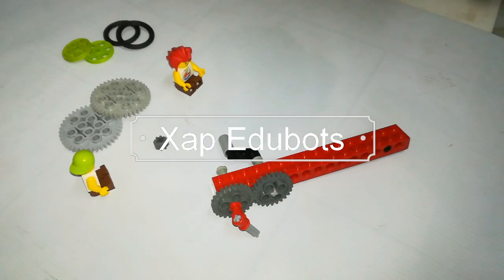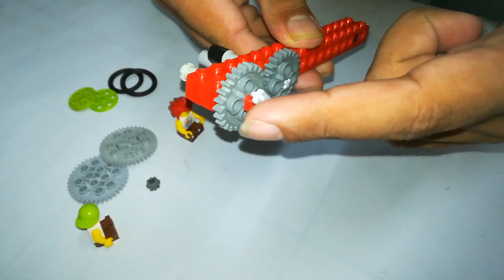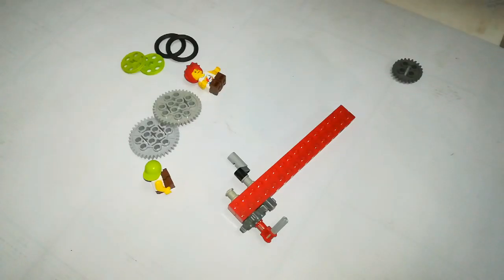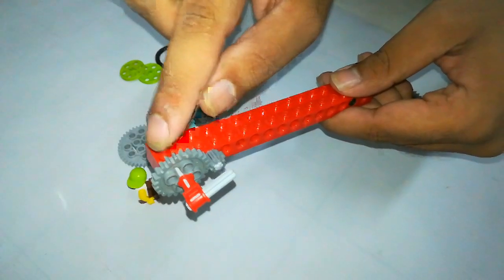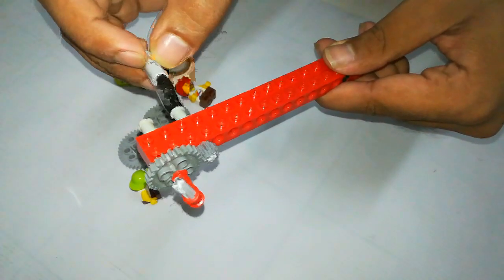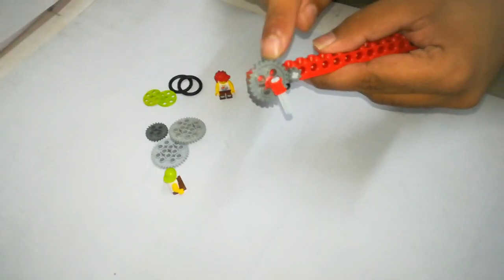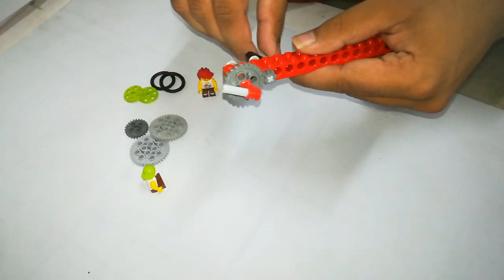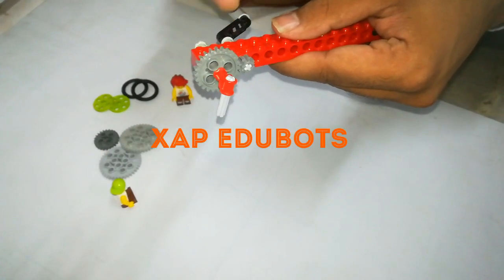Gear-LEGO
A gear is a rotating machine part having teeth, which mesh with another toothed part to transmit torque. Geared devices can change the speed, torque, and direction of a device through their gear ratio.
When two gears mesh, if one gear is bigger than the other, a mechanical advantage is produced, with the rotational speeds, and the torques, of the two gears differing in proportion to their diameters.